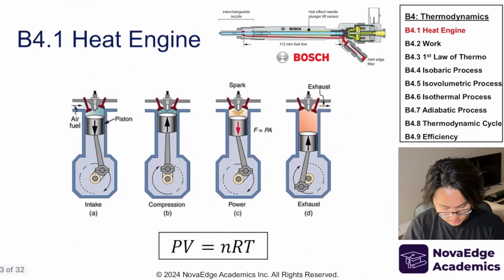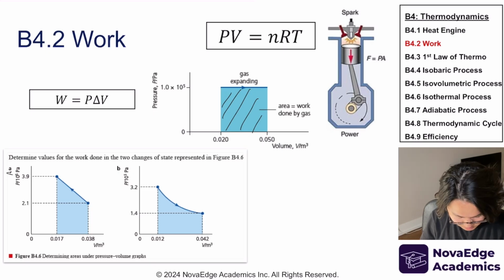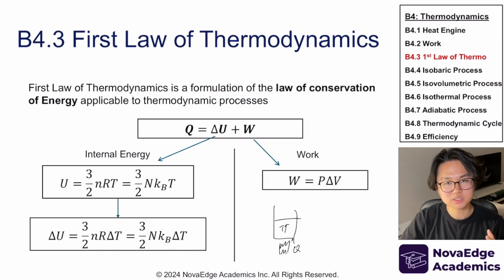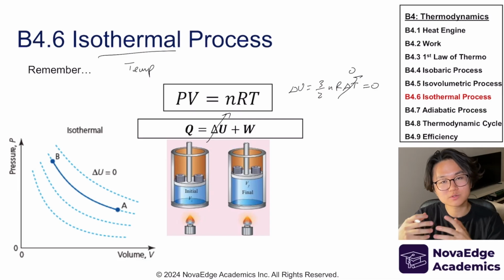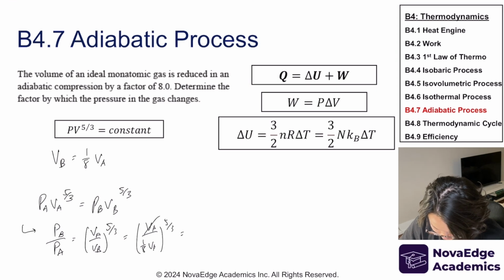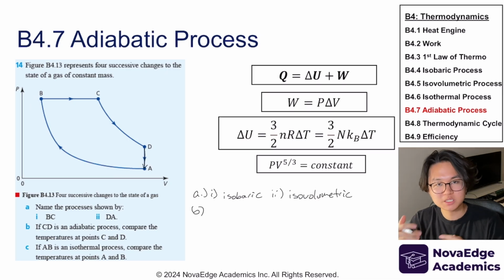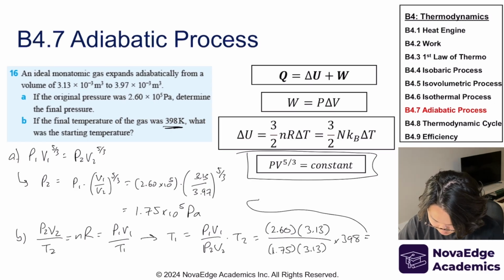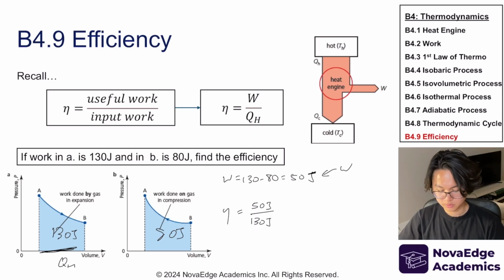NEW 2025 EXAM IB Physics B4 Thermodynamics Part 1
Hi, my name is Hiraku Murakami here with NovaEdge Academics. In this video, we take you through IB Physics B4 Thermodynamics Part 1 in an all-comprehensive lecture-style format. This video goes over concepts like Work, 1st law of Thermodynamics, Isobaric, Isovolumetric, Isothermal and Adiabatic Processes, as well as how thermodynamic cycles are used in everyday setting.

0:00 Intro
0:12 Heat Engine
3:12 Work
6:20 1st Law of thermodynamics
8:07 Isobaric Process
9:23 Isovolumetric Process
10:15 Isothermal Process
11:27 Adiabatic Process
13:42 Practice Problem 1
15:35 Practice Problem 2
17:05 Practice Problem 3
19:30 Practice Problem 4
21:40 Thermodynamic Cycles
23:06 Efficiency